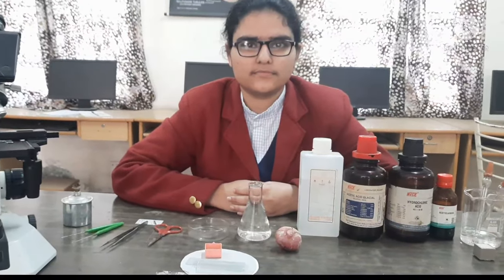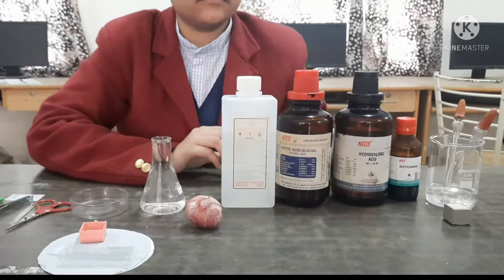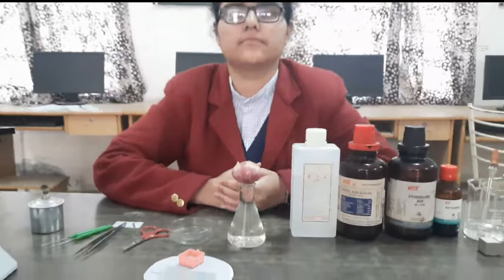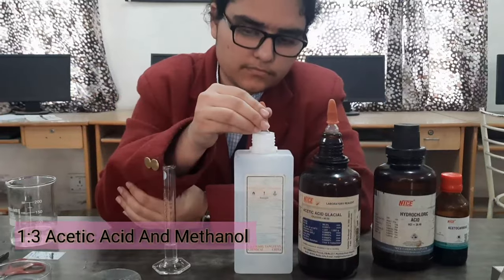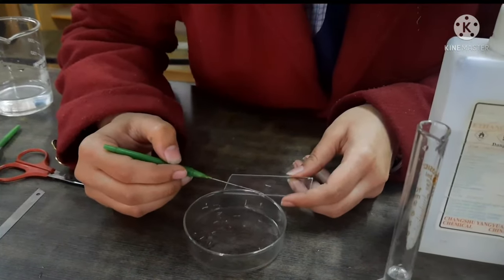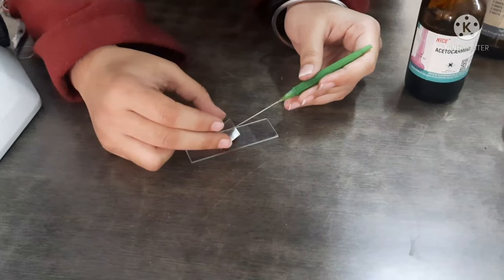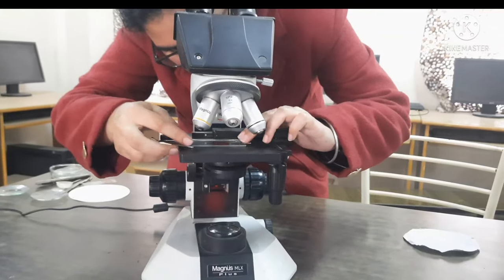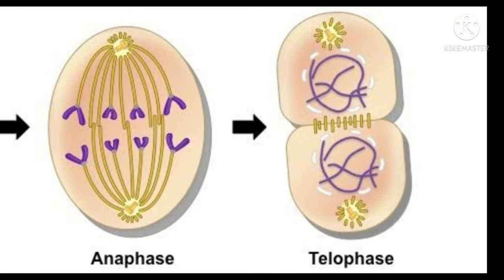Prepare slide of onion root tip to observe mitosis@biomadeeasywithrachnashukl2285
12 Bio Practical Syllabus 2022-23
 How to score full 30 marks in board Practical exam। Experiments।Slide preparation। Spotting ‎@biomadeeasywithrachnashukl2285 Bio practical